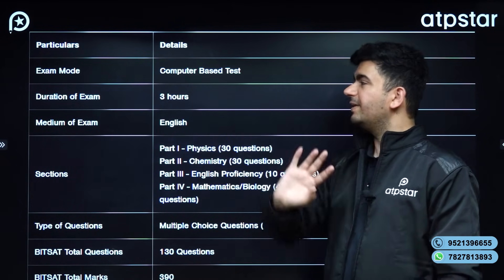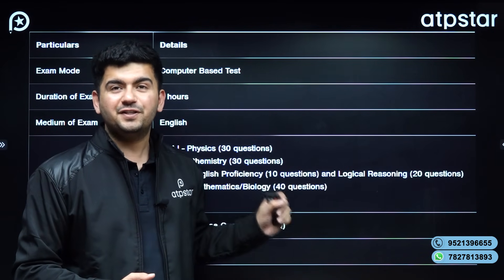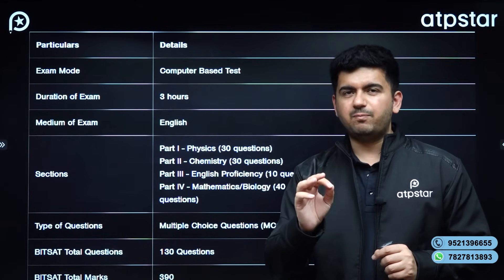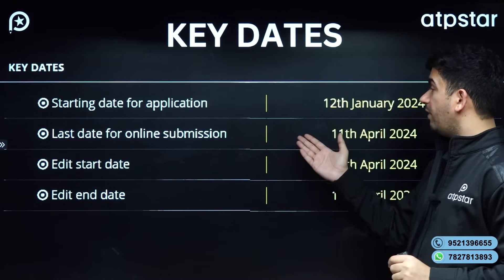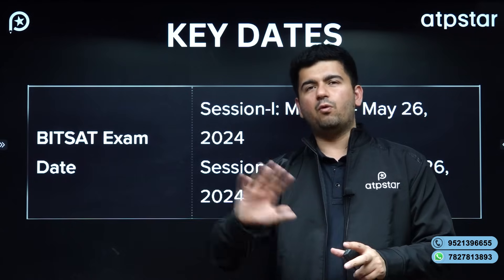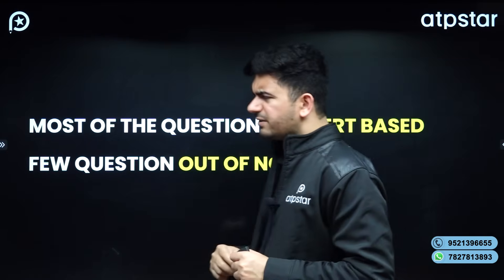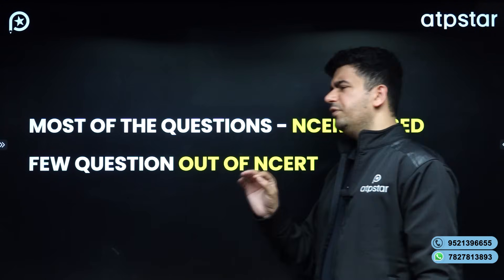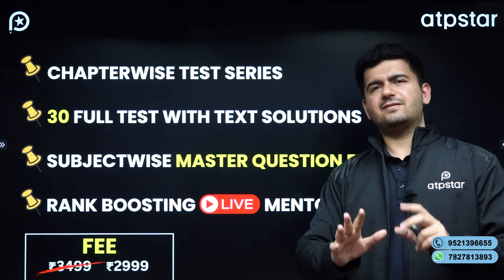BITSAT 2024 : Best Test series for BITSAT | BITS PILANI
Are you gearing up for BITSAT 2024 and aiming to secure a spot at BITS Pilani, one of India's premier institutions? Look no further! Our comprehensive video unveils the ultimate guide to cracking BITSAT 2024 with flying colors. With our expert-curated test series, meticulously designed to mirror the BITSAT exam pattern and difficulty level, you'll be primed for success.

Our proven strategies and tips will empower you to navigate through the nuances of BITSAT, ensuring you're well-prepared to tackle every section effectively. From mathematics to physics, chemistry to English proficiency, we've got you covered. Our test series is crafted to fine-tune your skills, boost your confidence, and maximize your potential.

Don't just aim for BITS Pilani – make it a reality! Join us on this journey towards academic excellence and unlock the doors to your bright future.